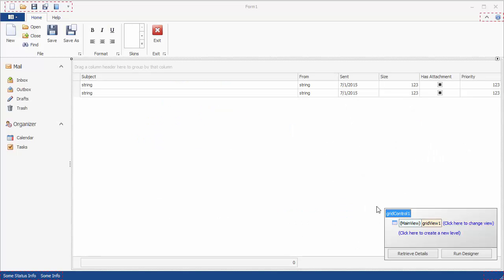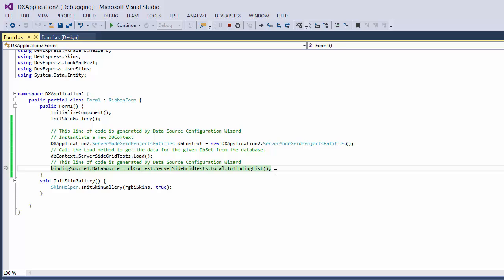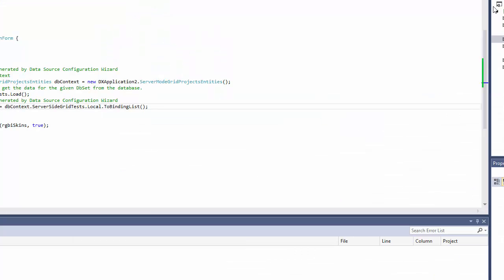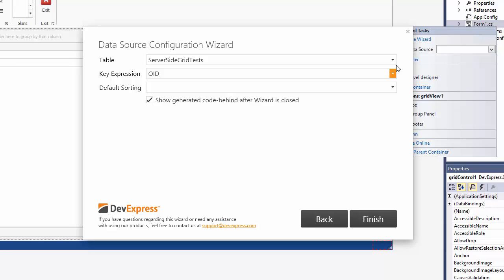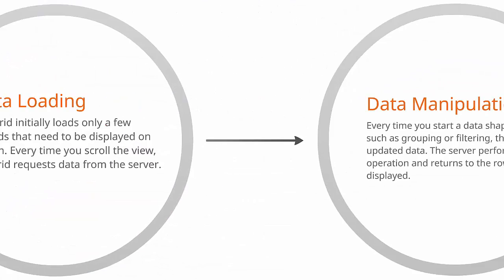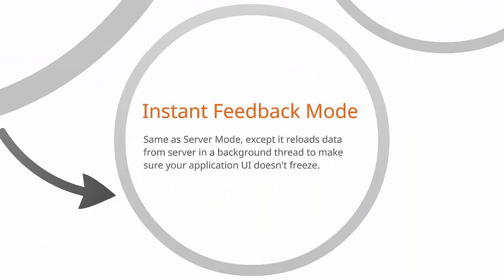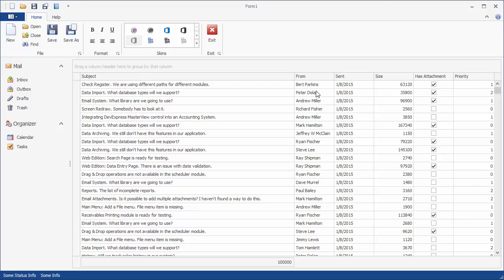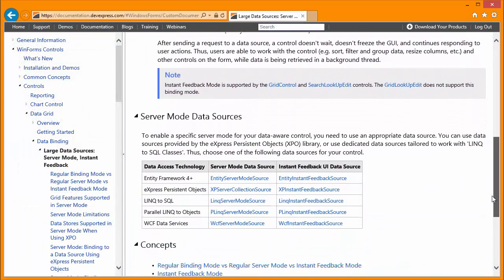DevExpress WinForms Grid: Large Data Sources & Instant Feedback with Server Mode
This video first describes the disadvantages of the standard databinding mode when handling very large data sources. You will learn how to use the ServerMode data binding to address initial data loading and data manipulation performance. Finally, the video will demonstrate the InstantFeedback data binding mode that ensures that your application’s UI never freezes by performing data-related operations in a background thread.